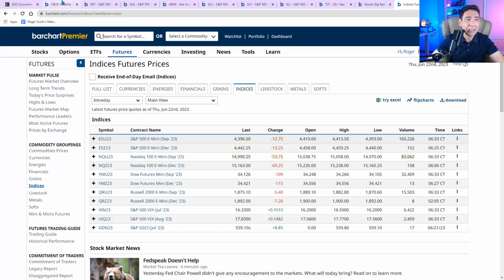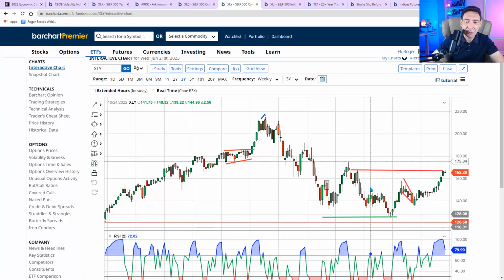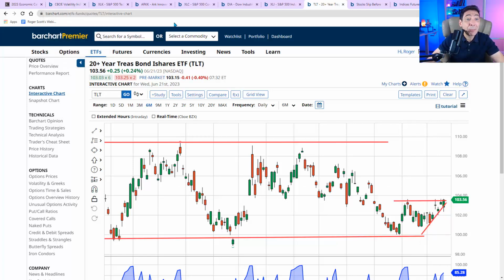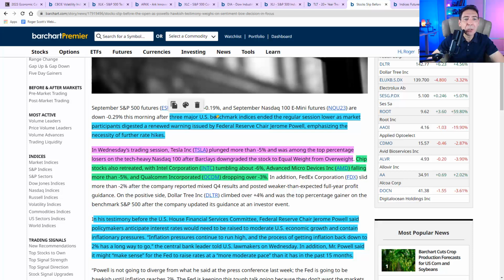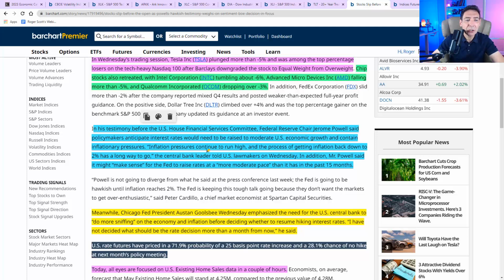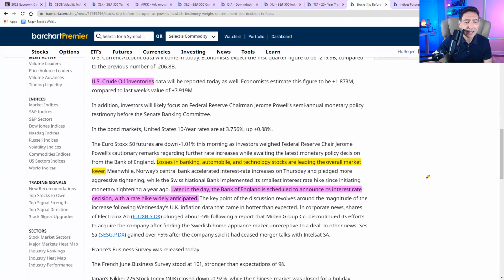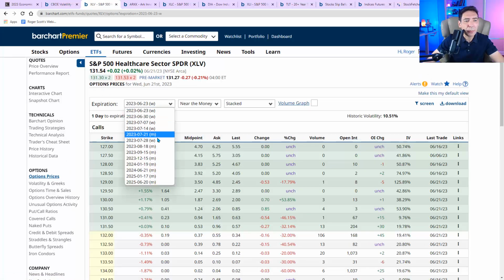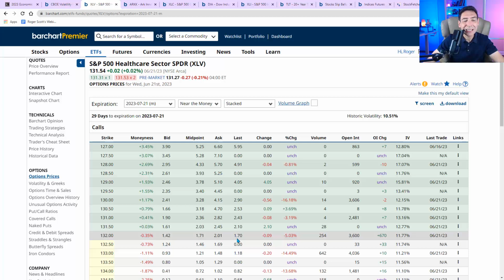Is a Tech Meltdown Ahead? Plus, My Favorite ETF and Option Pick!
Follow Link To Learn Which Patterns had a 100% win rate over 5 years!
In today's all new video briefing:
Which sector is most vulnerable?
How will Powell's testimony impact the market this week?
Are tech and consumer stocks safe bet right now?
Major support level for major indices!
How to navigate in the current market environment effectively!
Which reports to pay attention to right now!